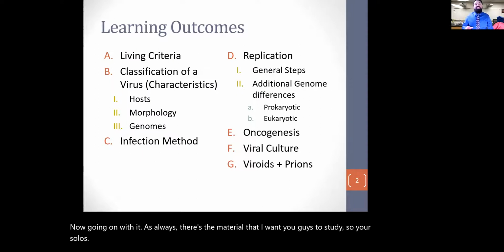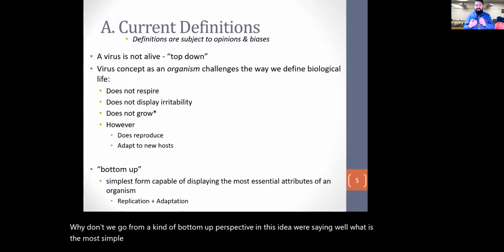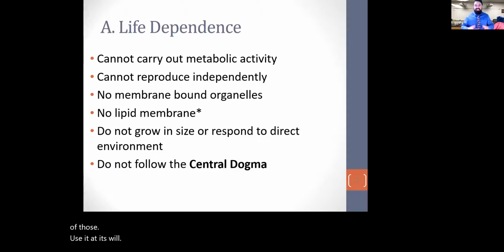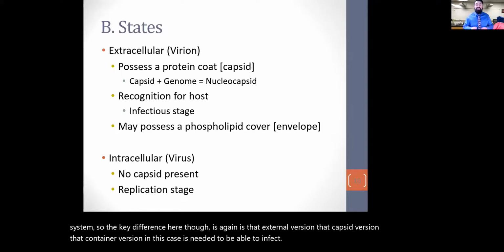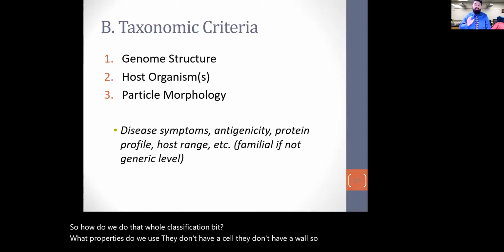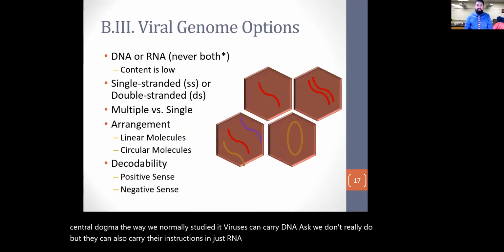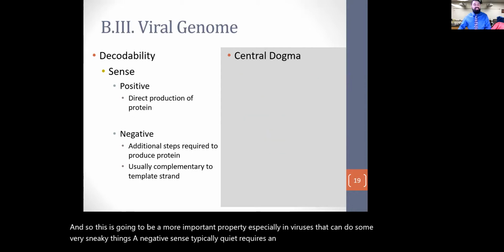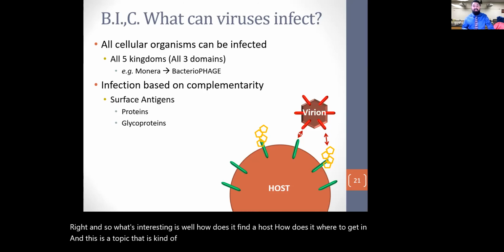Topic F2.1.a: Virology Part 1 Version A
Topic F2 Virology Part 1 Version A
First version recording on viruses and classification. Updated SP 21